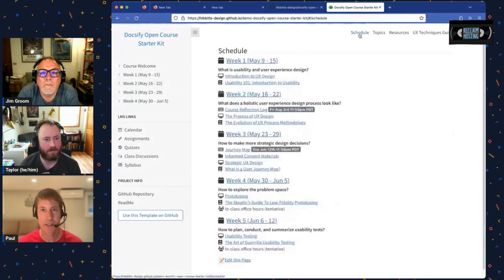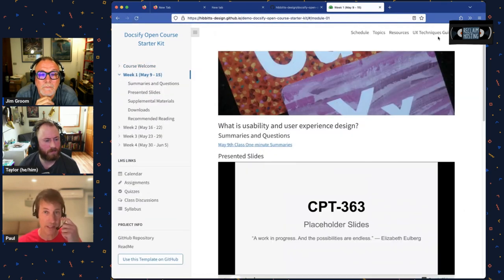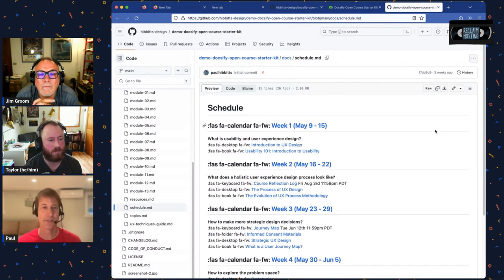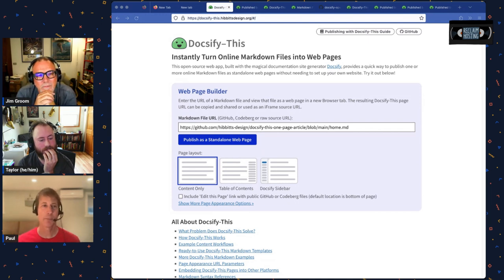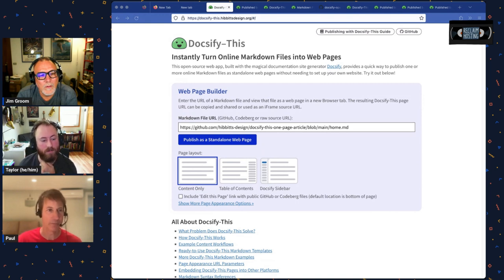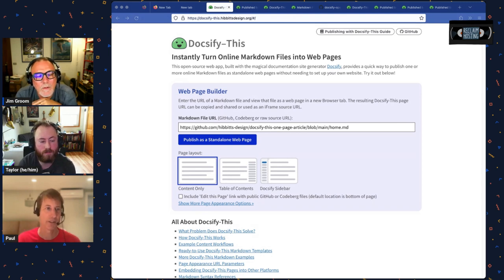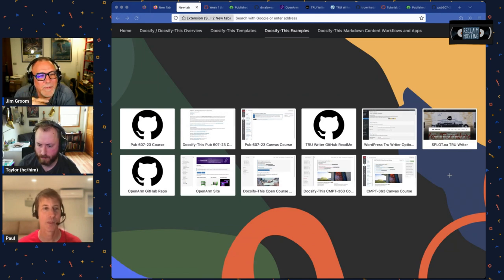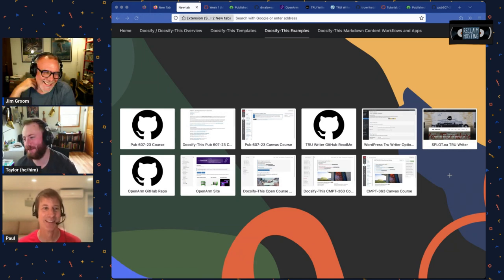039: Docsify This! with Paul Hibbitts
In the 39th episode of Reclaim Today Taylor Jadin and Jim Groom talk with Paul Hibbitts about his most recent work that makes creating a simple website as simple as copy and paste using the tool Docsify-This It's a brilliant riff on the open source documentation tool Docsify that allows anyone with a markdown file to instantly convert it to an HTML and host it on the web without a server.